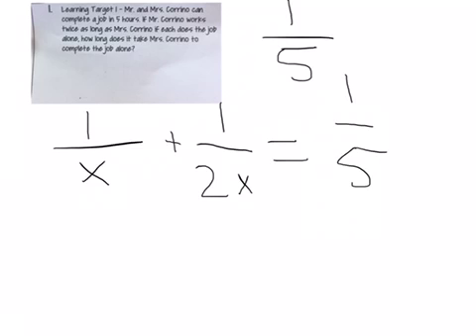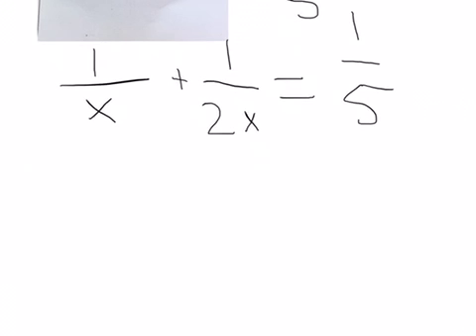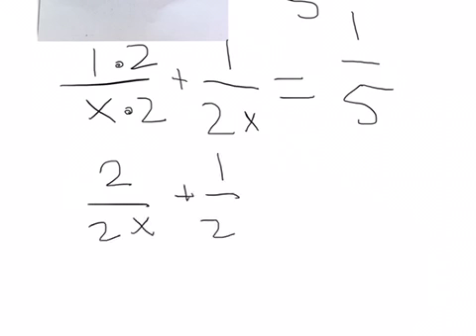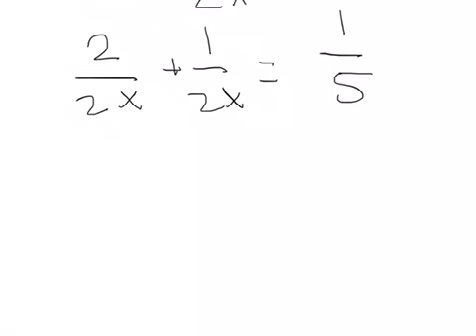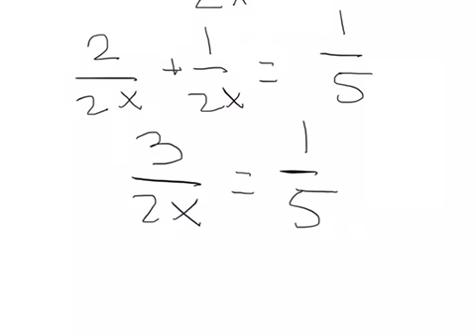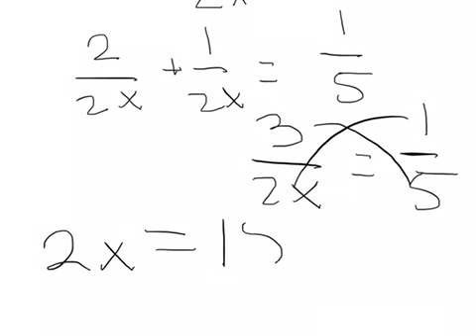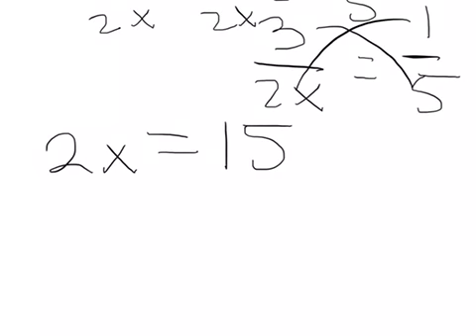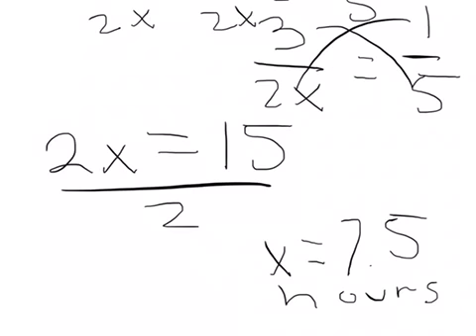Brandon Koprowski Math video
Brandon Koprowski does math